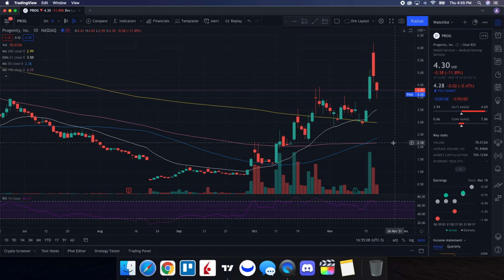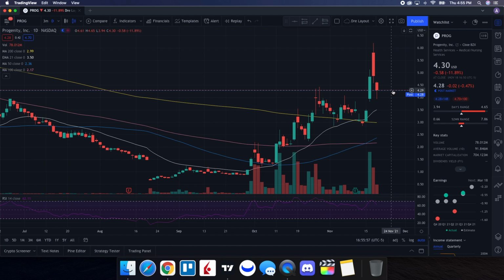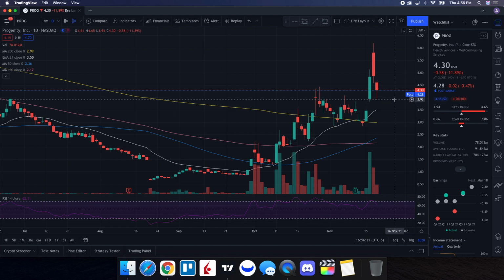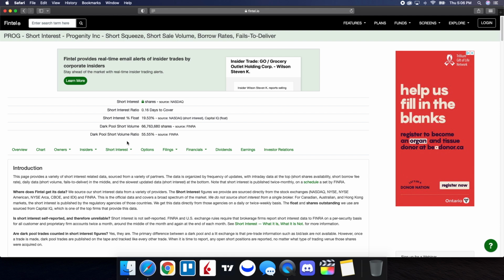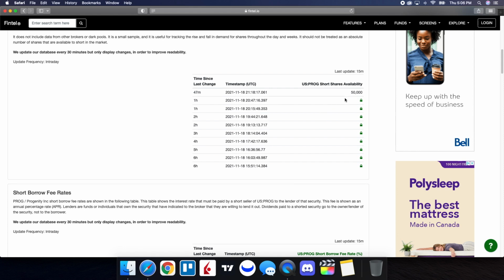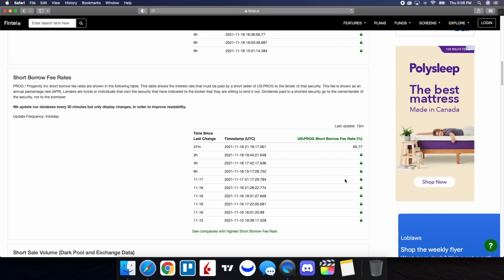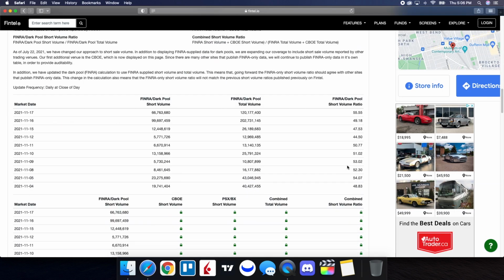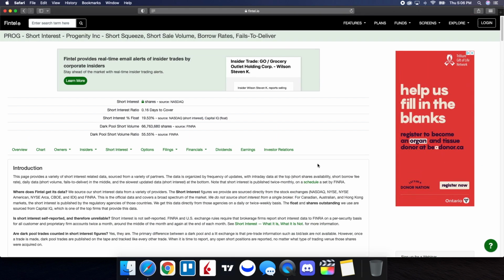PROG STOCK (Progenity) | Price Predictions | Analysis | AND Trading Strategy For Friday!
to join the private group, gain access to exclusive content and get updates on the 10K challenge!

Timestamps Below:
00:00 - Start
00:24 - Agenda
01:17 - Technical analysis & price predictions
03:38 - Recent institutional owners & Short interest update
04:40 - Order flow data (buying vs selling)
06:34 - Final thoughts and more